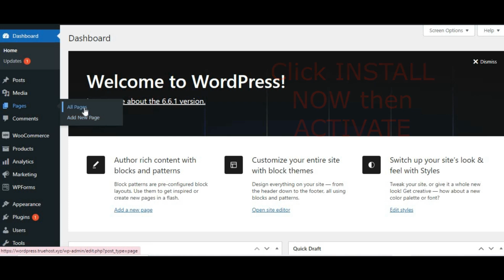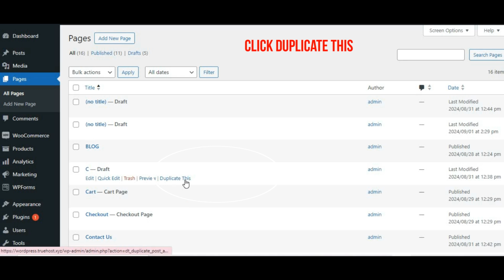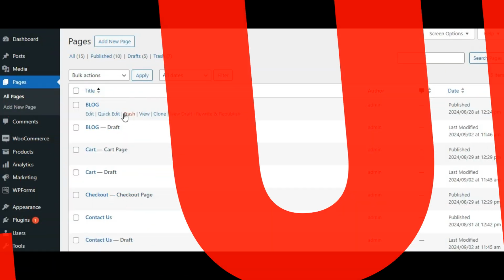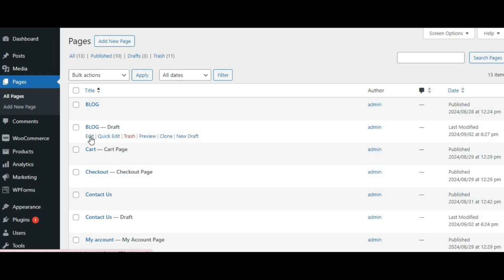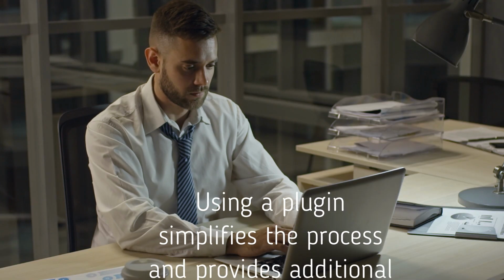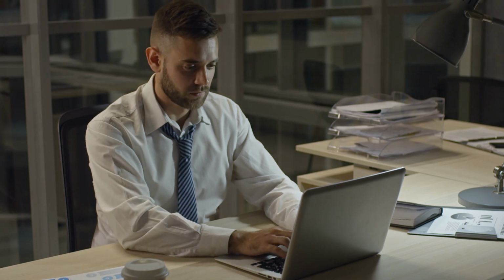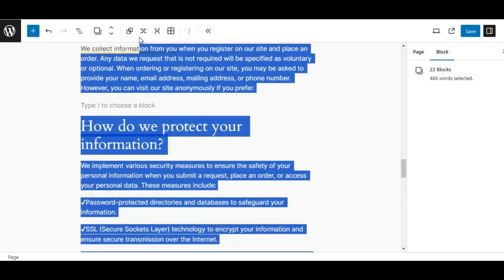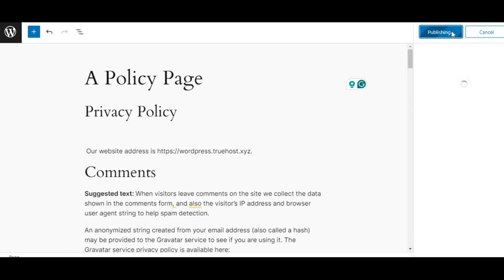How To Duplicate A Page In WordPress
In this video, we'll guide you through the simple process of duplicating a page in WordPress. Whether you need a similar layout for a new page or just want to keep a backup, duplicating pages can improve your workflow. We cover two main methods:

1. Using a Plugin: We demonstrate how to use the Duplicate Post and Yoast Duplicate Post plugins to quickly clone your pages. This method is perfect for those who prefer an automated solution.

2. Manual Duplication: For those who prefer not to use plugins, we show how to manually duplicate a page by copying and pasting content.